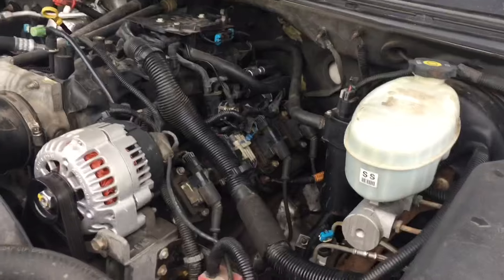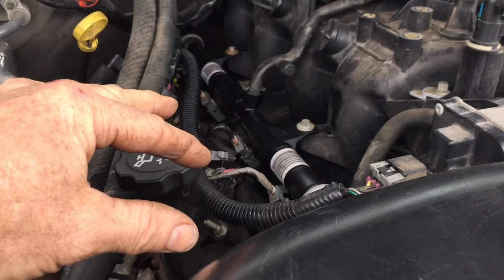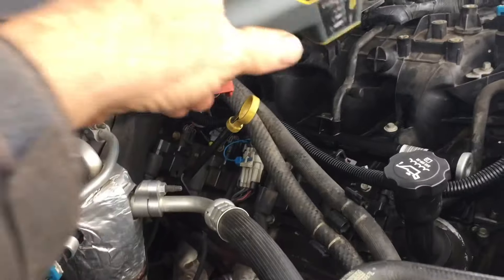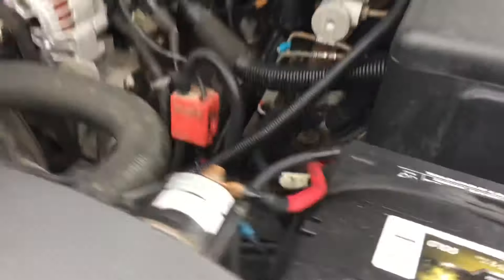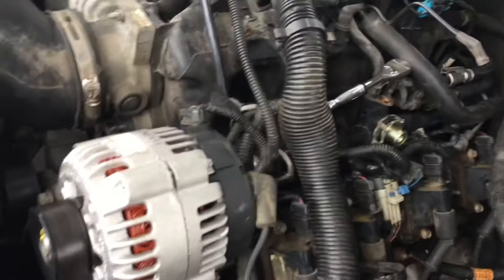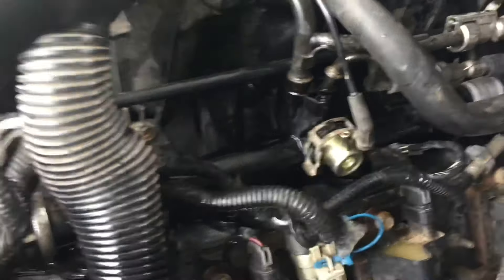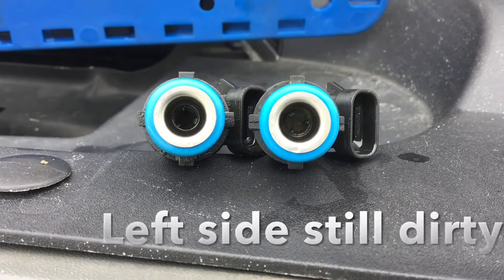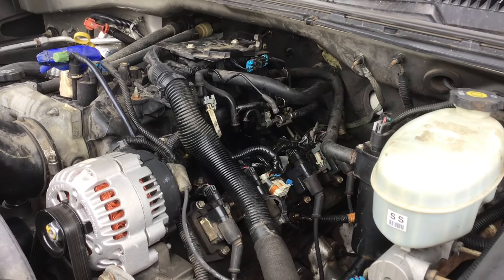PO300 Diagnosing a Misfire- 2003 Chevy Silverado 5.3L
The truck would barely run, only code that came up was the PO300 Random Misfire

Temp (heat) Gun.
Injector set.
Manifold regulator.

If you need the fuel pump here is the